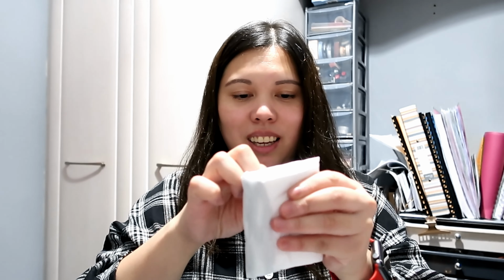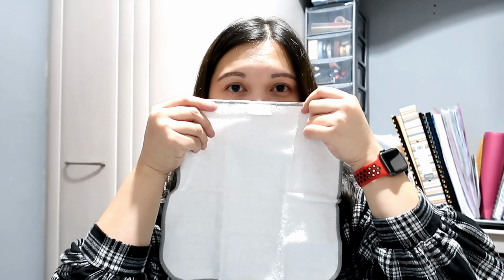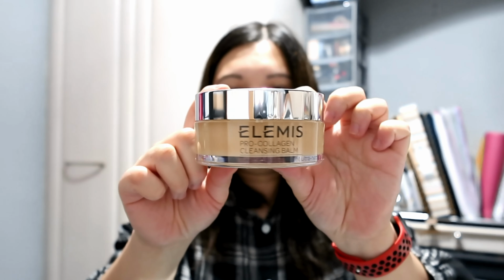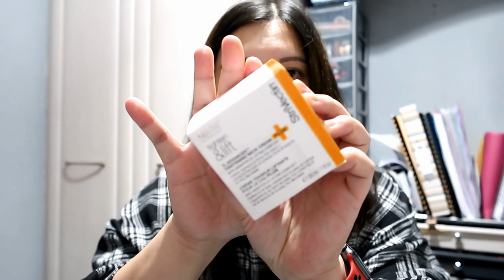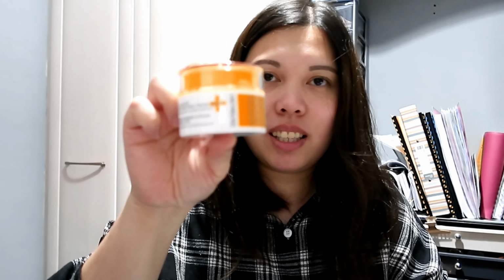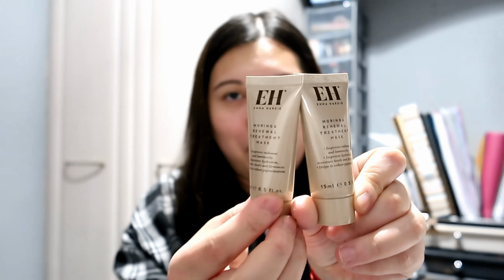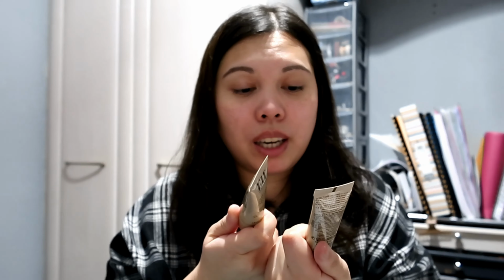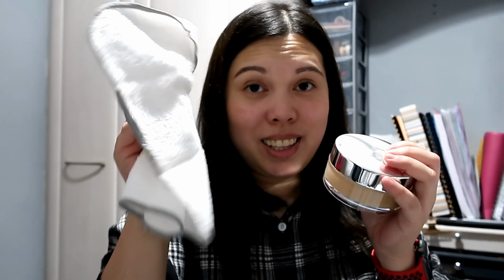UNBOXING TOYL MARCH 2022 + DISCOUNT CODE | WORTH OVER £117 | SUBSCRIPTION BOX | UNBOXINGWITHJAYCA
💷 COST:  £35
🆓 TOYL (TIME OF YOUR LIFE) FOR £5 DISCOUNT use the code 'JAYCA'
GET THIS BOX HALF PRICE WITH THE CODE ‘HELLO’ (code valid until 22/01/2022)

Every month on the 18th we let you know ONLY by our newsletter (so opt-in to the newsletter if you want this choice) what will be in next month's box.  If you want to pause you must let us know by 23.59 on the 19th of that month, so you have around 36 hours to see the box, think about it and let us know if you want to pause.  This is to be fair to you (we don't want you receiving products you've no interest in) but also to be fair to us as we have to ensure we're ordering the exact right number for everyone.  Sound fair?
We don't advertise the contents of the next box anywhere but by our newsletter, as some subscribers don't want to know and like the surprise.

💳 DISCOUNT CODES ‼️

🆓 **GLOSSYBOX USE THE CODE 'JAYCA' FOR ONLY £10 ON YOUR BOX

💕 This box was sent to me as (Gifted/PR)